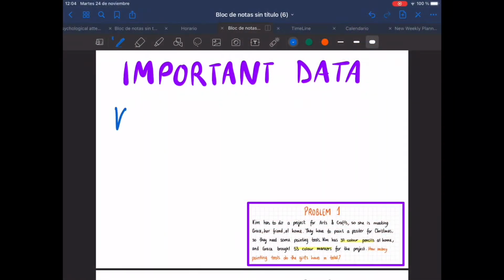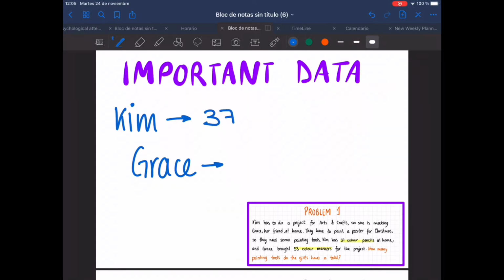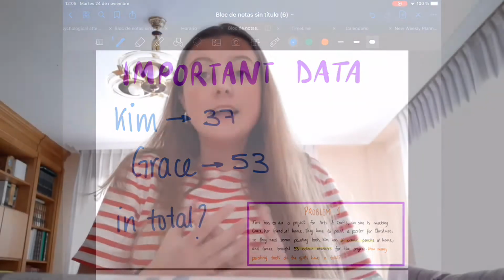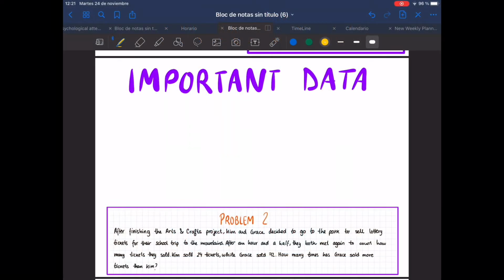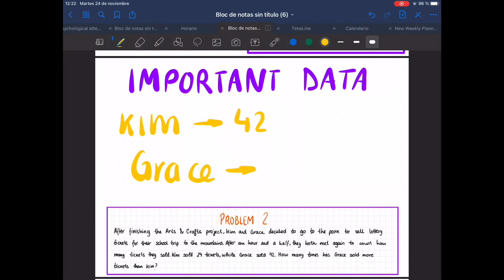PROBLEMS WITH TOOTHPICKS